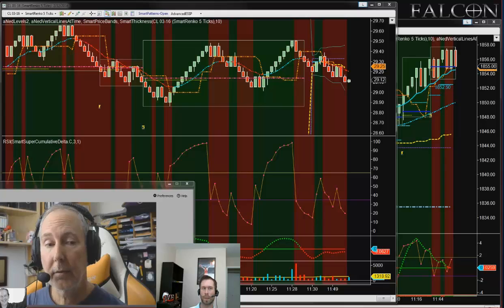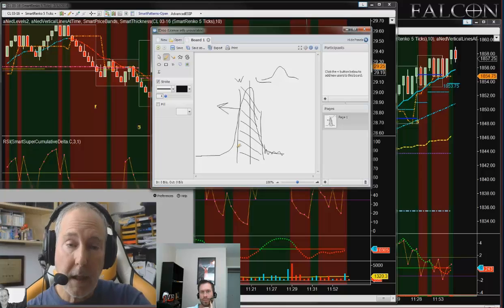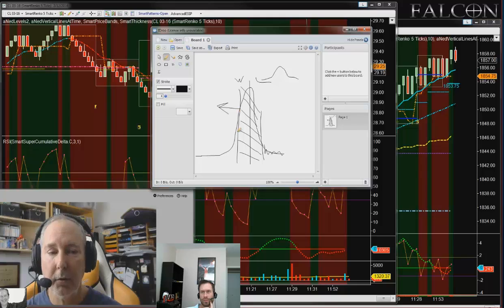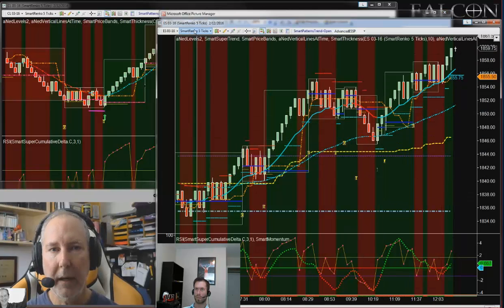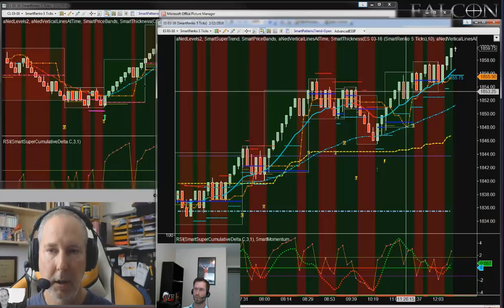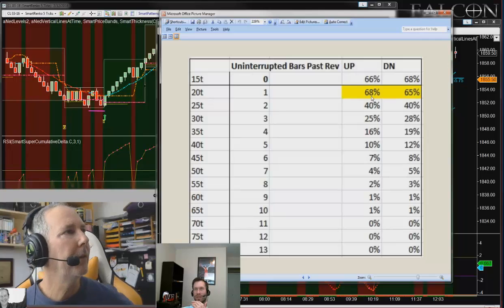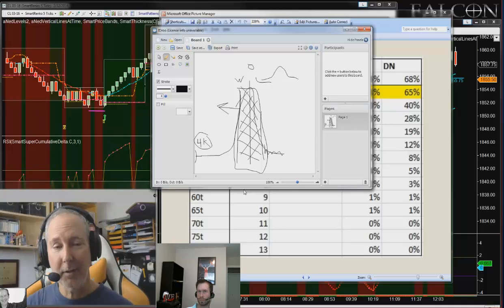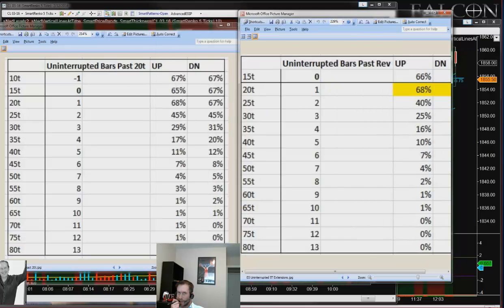Interview #5 Trading Myths, Successful Mindset, the Ultimate Edge and More - Rob Mitchell Interview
World Cup Champion Trader Rob Mitchell has agreed to this candid series of Trader interviews covering trading myths, misconceptions, how to get a solid edge and more. If you have questions for upcoming interviews in the series, ask Risk Disclosure:Futures and forex trading contains substantial risk and is not for every investor. An investor could potentially lose all or more than the initial investment. Risk capital is money that can be lost without jeopardizing ones’ financial security or life style. Only risk capital should be used for trading and only those with sufficient risk capital should consider trading. Past performance is not necessarily indicative of future results.

NinjaTrader NinjaTraderIndicator TradingIndicator Daytrading TradingSystem TradingSignals FuturesTrading IntradayTrading Emini TradingSoftware DayTradingStrategies TradingTools FuturesTradingSystem SystemTrading NinjaTraderAddons Futures and forex trading contains substantial risk and is not for every investor. An investor could potentially lose all or more than the initial investment. Risk capital is money that can be lost without jeopardizing ones’ financial security or life style. Only risk capital should be used for trading and only those with sufficient risk capital should consider trading. Past performance is not necessarily indicative of future results.